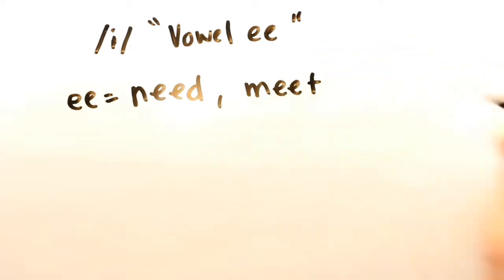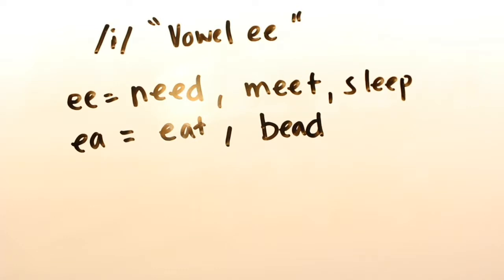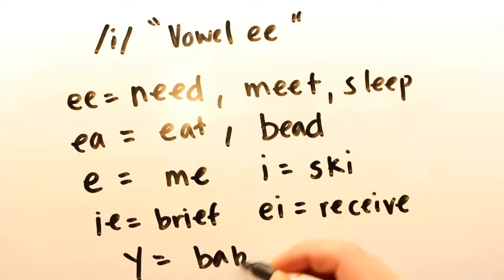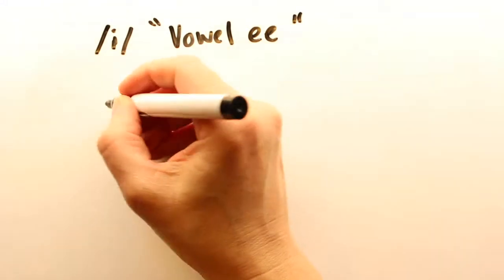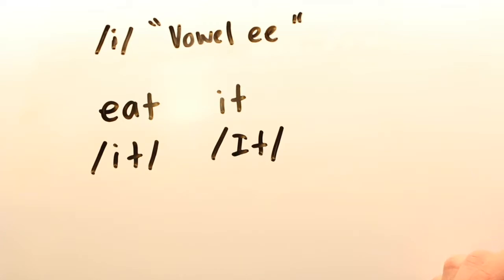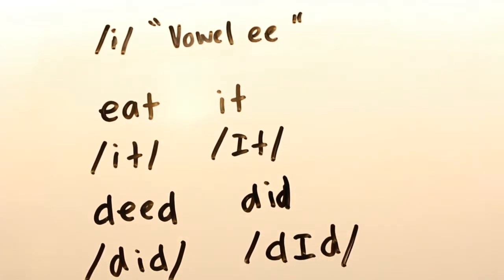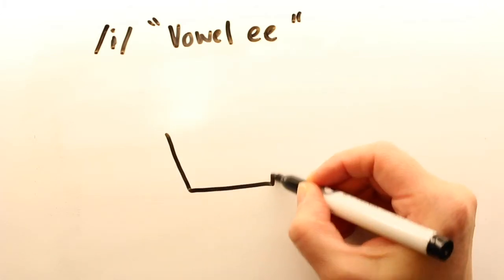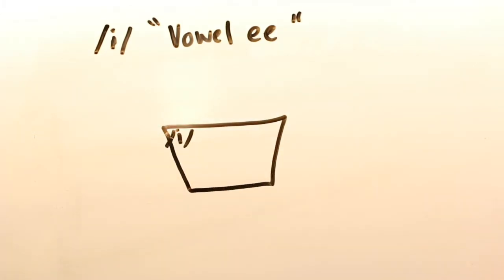American Accent Training: Vowel /i/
Learn about the American vowel /i/:  how it is spelled, how it is pronounced and the common accent error patterns on this vowel.